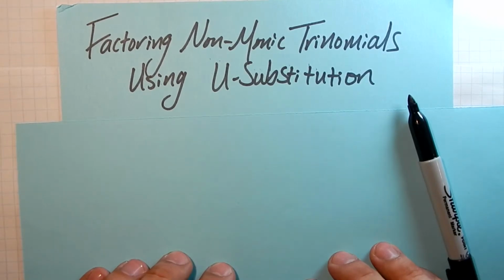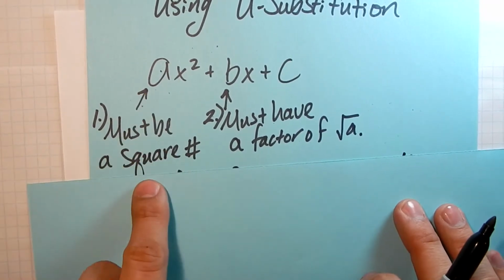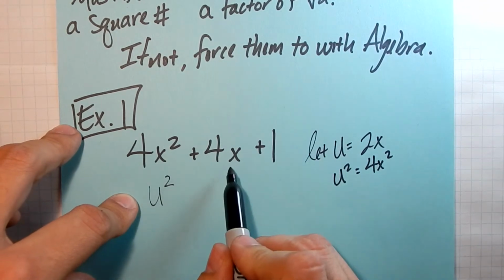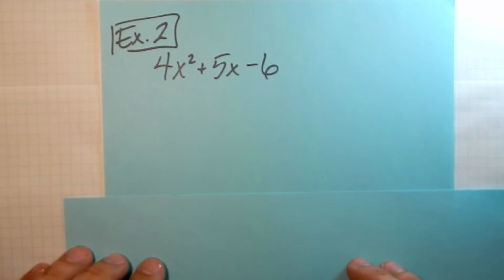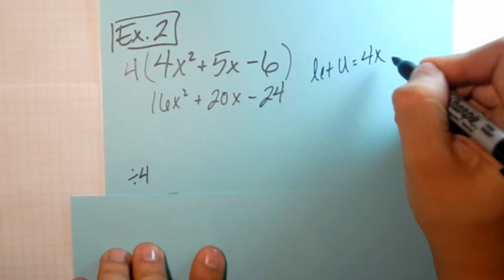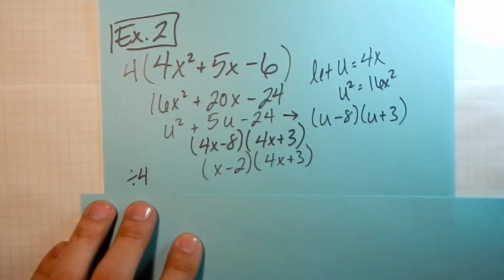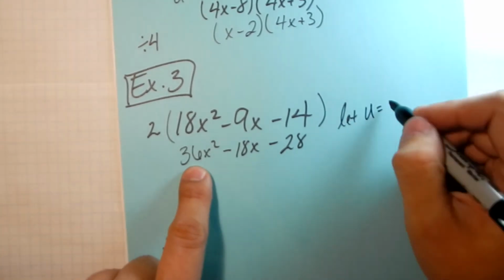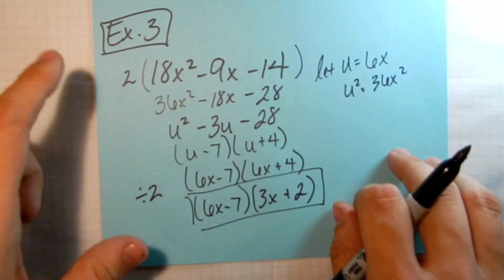Factoring Non-Monic Trinomials with U-Substitution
In this video, we factor some more trinomials. There were a few technical difficulties in the filming and for some reason, the camera refused to focus.

Example 1 - 2:23
Example 2 - 5:48
Example 3 - 9:39

**NOTE: There is a sign error in example 2. At 8:17 it should read (u + 8)(u - 3). After substituting back and dividing, the final answer is (x + 2)(4x - 3)